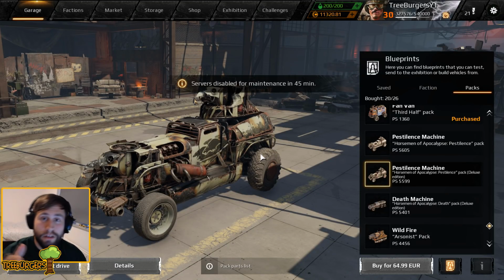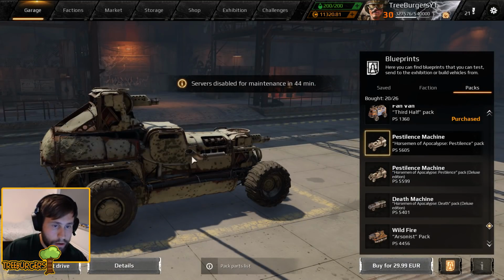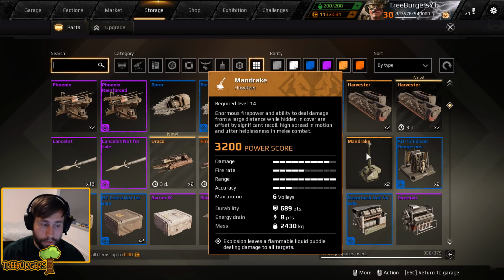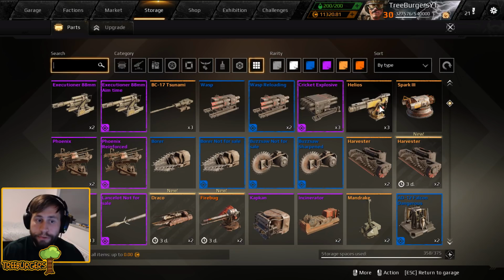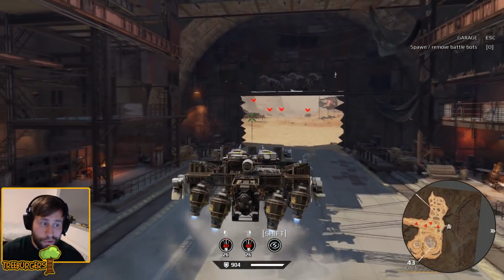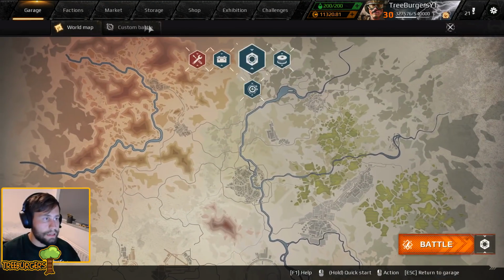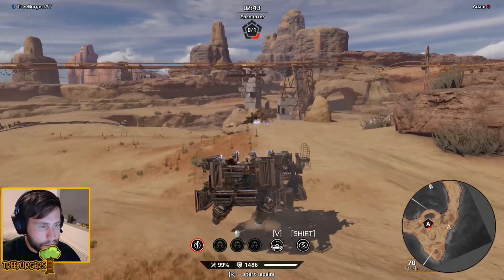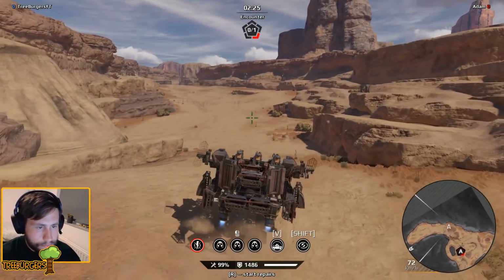Crossout Patch 0.10.80 - Typhoon change, new pack and hover change?!